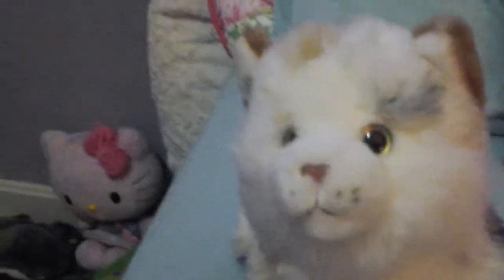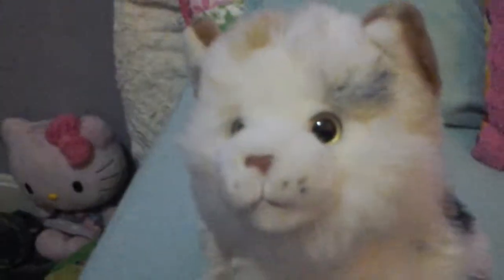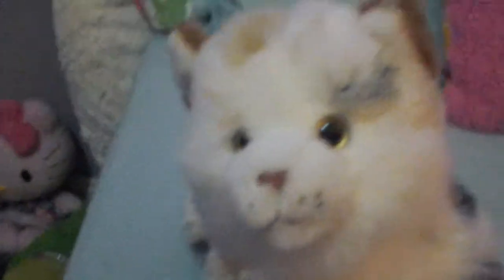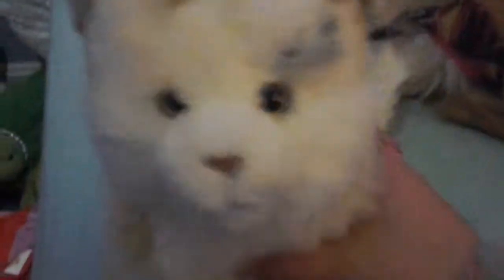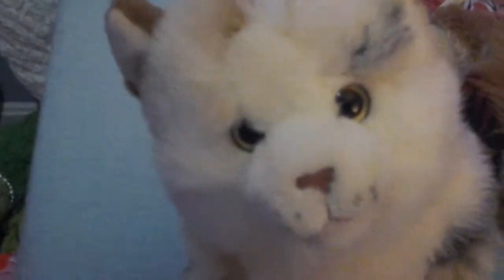My webkinz signature marble cat